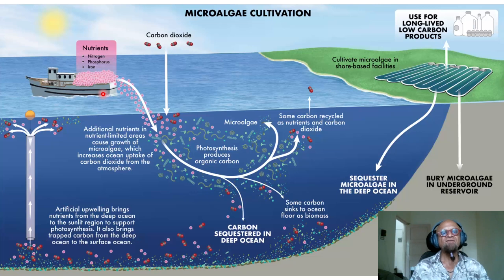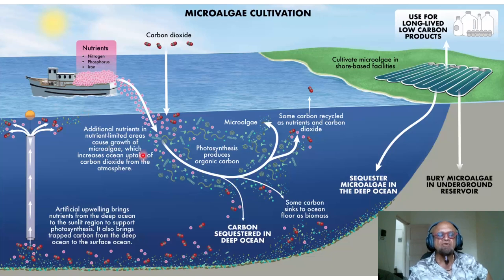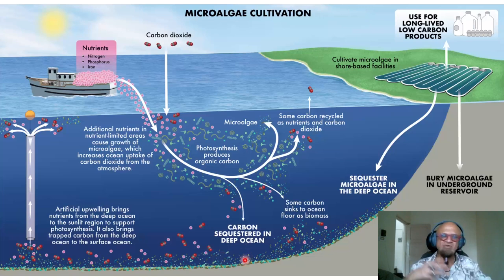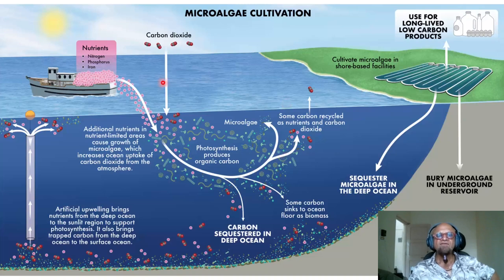7F - Microalgae Cultivation maybe easy but is it easy to ensure that they Export & Sequester Carbon?